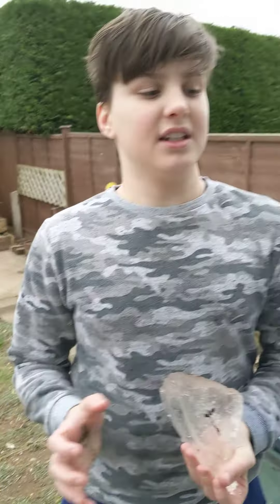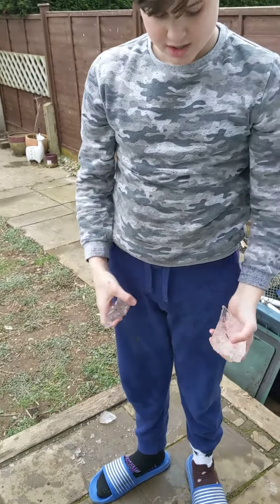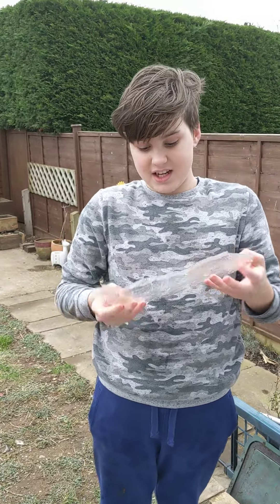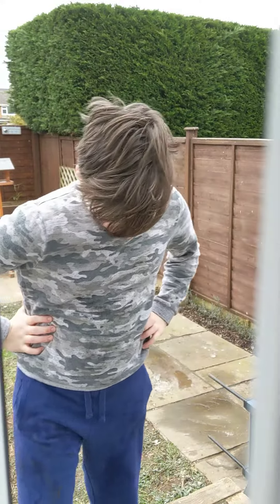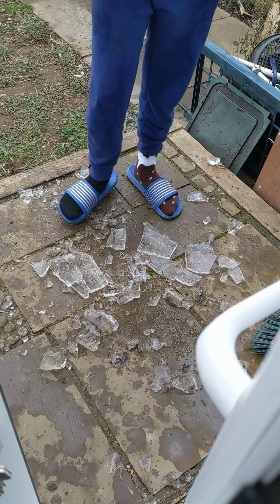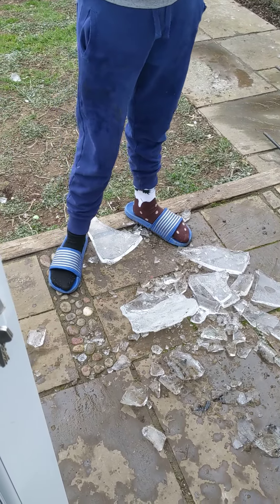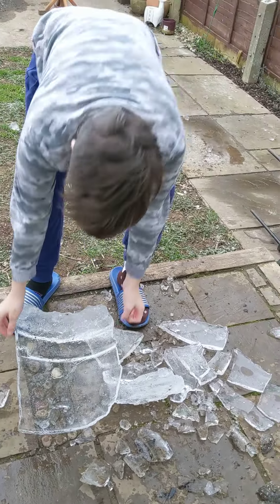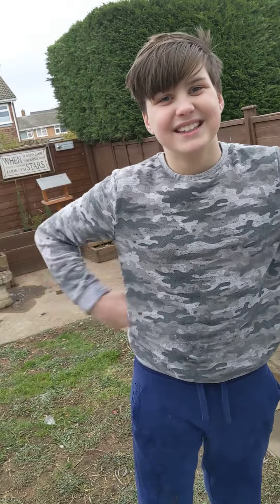Ice review. The attack of the electric ungabunga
ice review from our cold English garden. odd socks are on purpose. get over it